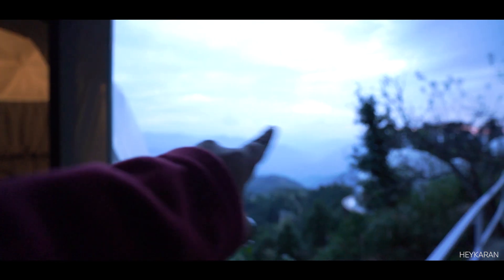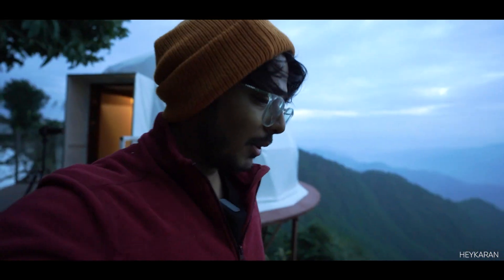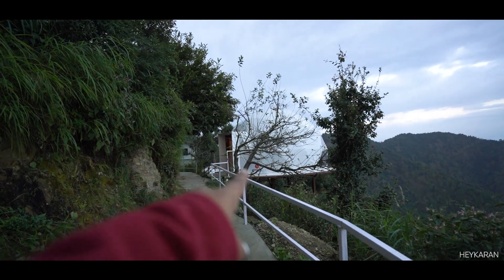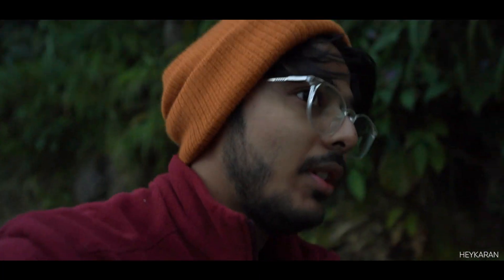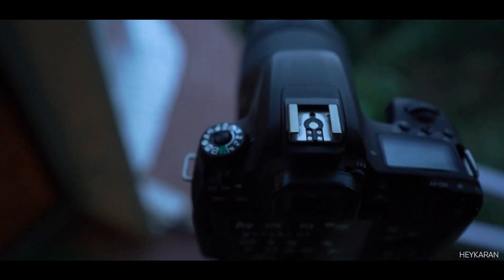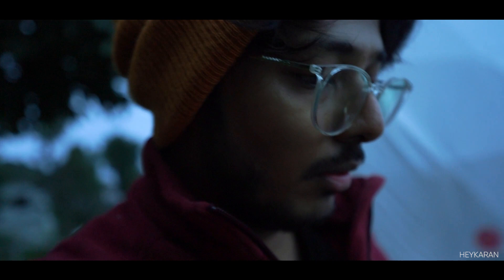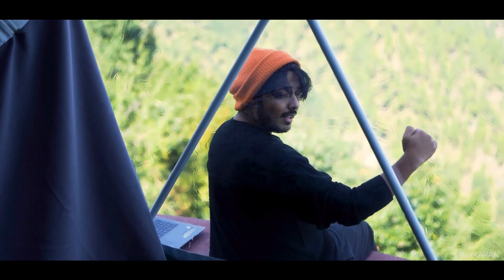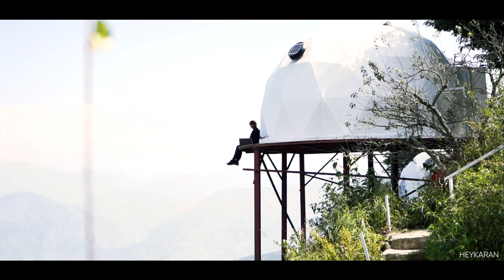OUR STAY AT KANATAL - CINEMATIC VLOG / HEYKARAN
I SPENT MY COUPLE OF DAYS AT THE MOST UNIQUE STAYS I HAVE EVER BEEN CALLED KEEKOO STAYS AND THIS IS HOW MY DAYS WENT.
This is my 1st travel vlog where i talk straight into camera, so if there's any mistake i made please don't mind that, ill try to improve in coming vlogs so yeah ! thank you for watching and do let me know your favorite part of the video.
NSTAGRAM - HEYKARAN
TEAM- PORTRAIT_WAALI ( SAMIPYA JAISWAL )
SPECIAL THANKS TO DESTINIUMWORLD FOR THE SICK FPV SHOTS.
TRAVEL BUDDIES
-NIKHLESH, MANVI, AMIT SAXSENA, RAHUL DEY, ANITA DAS, SAMIPYA, NISHIKA & DISHAN.